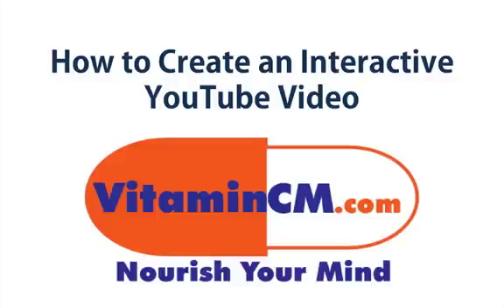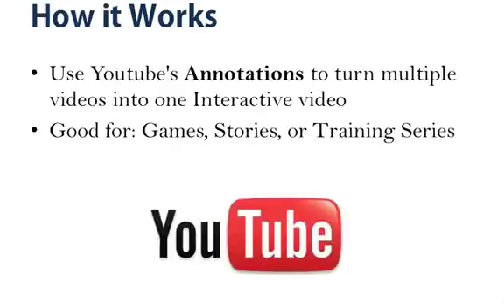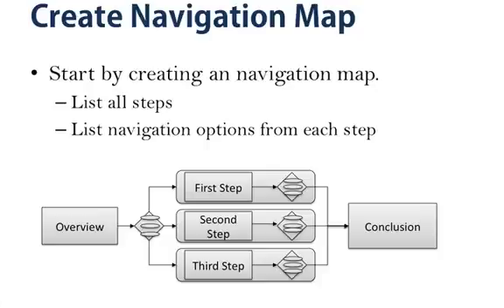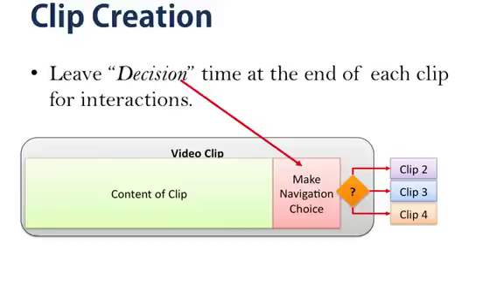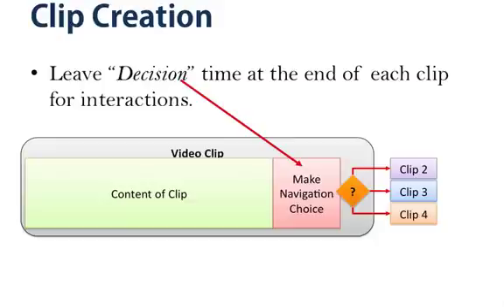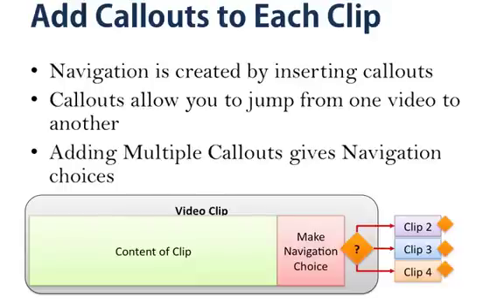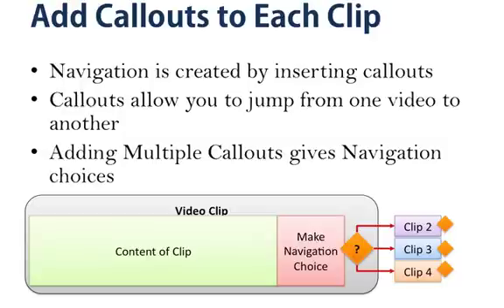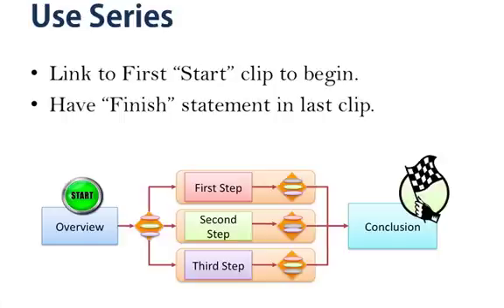How to Create an Interactive YouTube Video - Overview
This video acccompanies the How to Create an Interactive YouTube Video